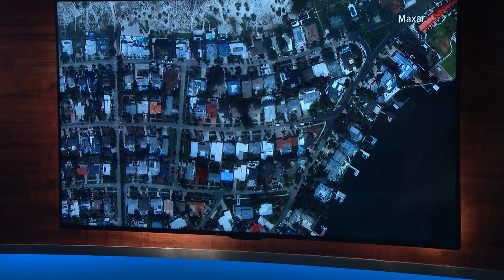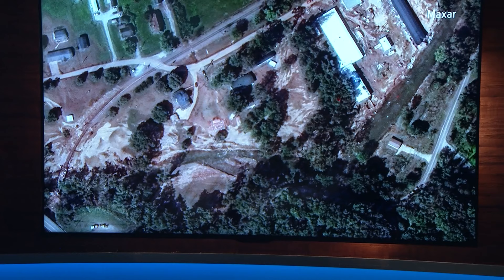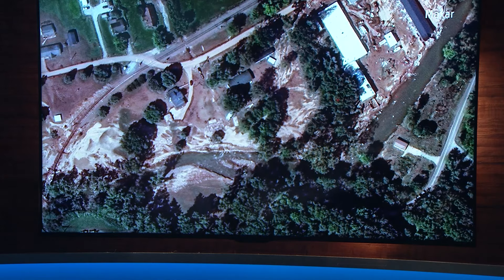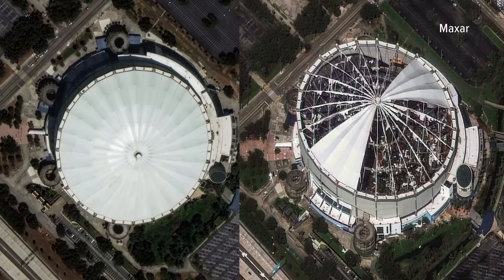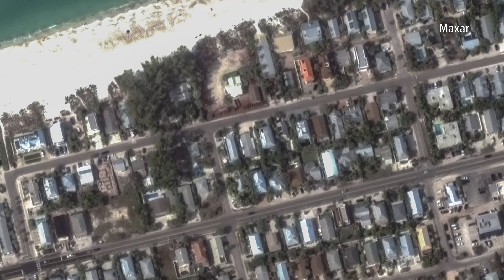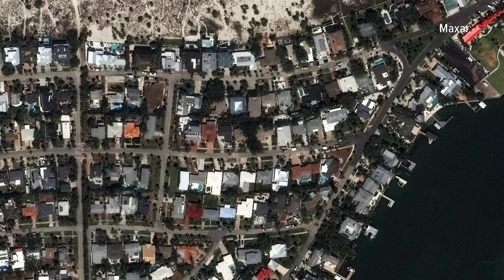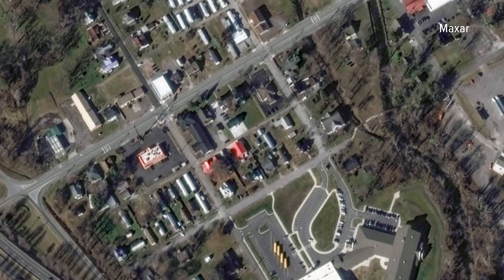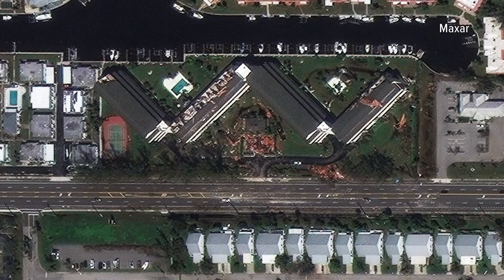Satellite photos capture damage from Hurricane Milton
Colorado-based Maxar is providing before-and-after images of the destruction.

9NEWS (KUSA) is located in Denver, Colorado.